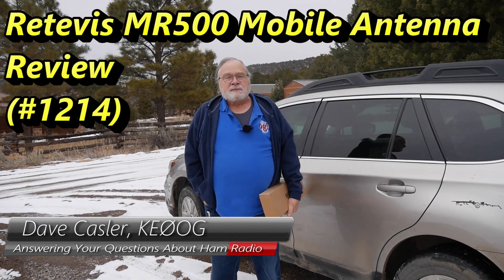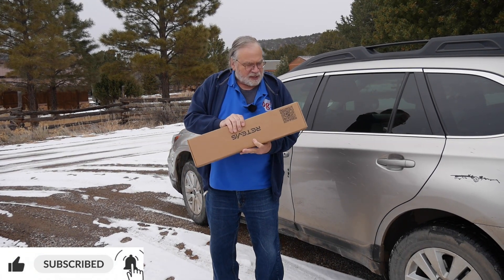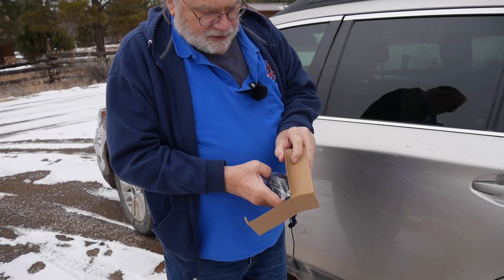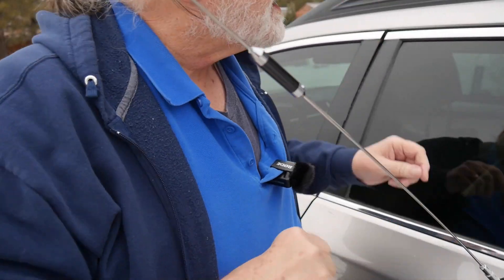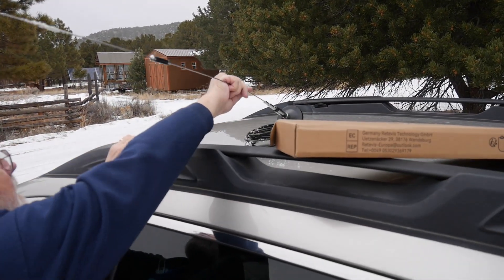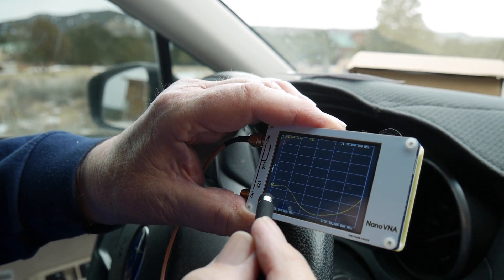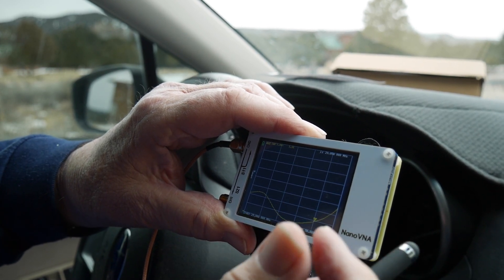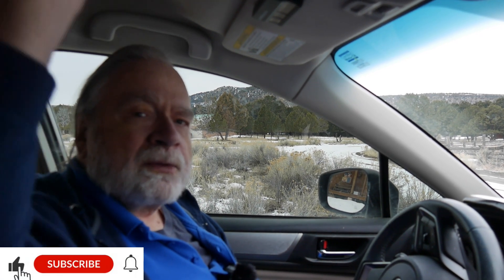Retevis MR500 Mobile Antenna Review (#1214)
Retevis sent a new mobile antenna designed to work with their Ailunce HS4 10 meter radio. How well will this antenna actually perform?

amateur radio
ham radio
technician license
general license
extra license
ham radio training
dave casler
ham radio answers
icom 7300
end fed dipole
mag loop